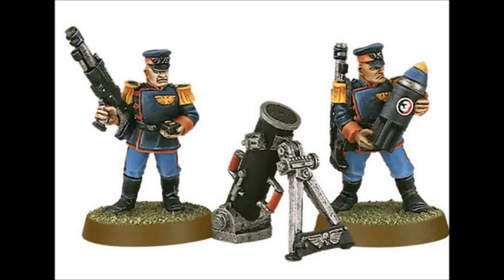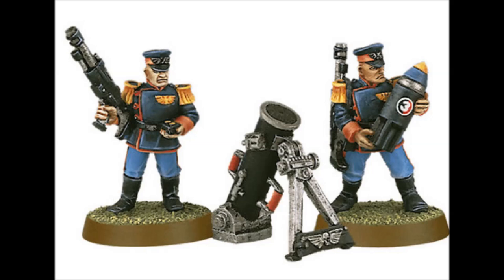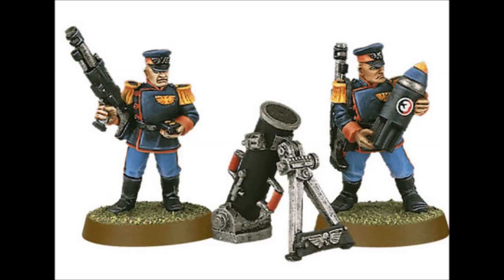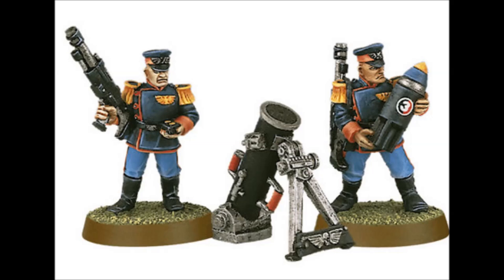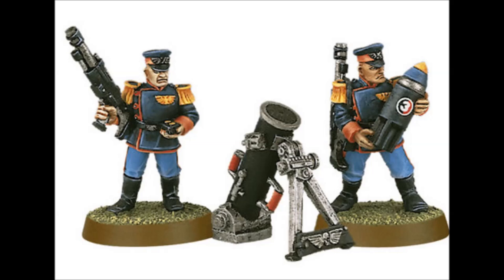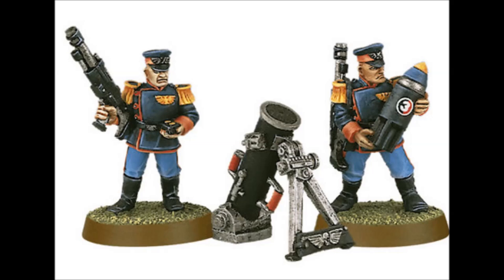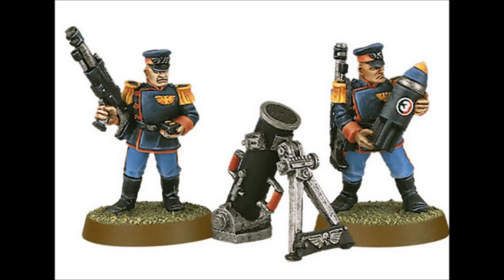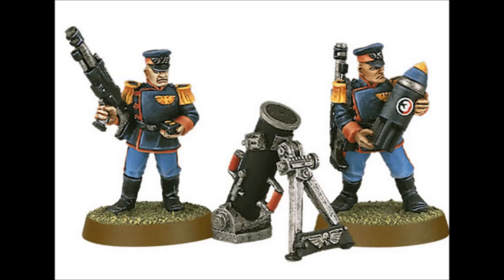Warhammer 40k Basic Tactics: Heavy Weapon Review - Mortar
In response to having quite a few newer guard players on the channel I have started some basic tactics videos. Gonna kick off with some Heavy Weapon advice videos, as this is key part of building an effective guard platoon.